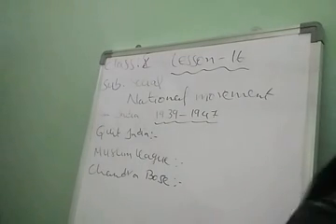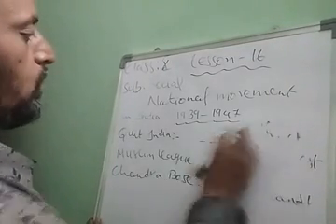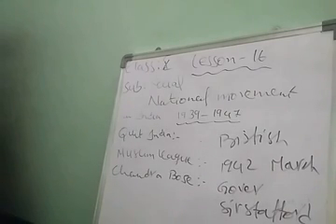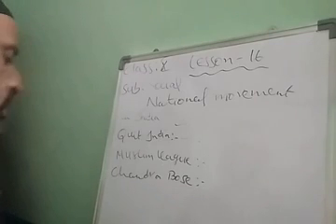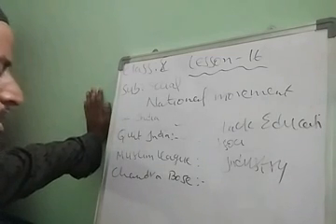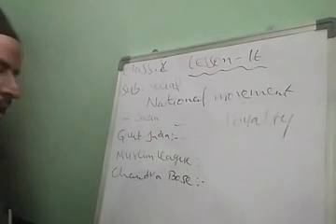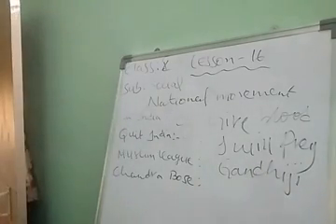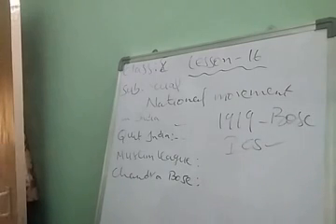30 September 2020